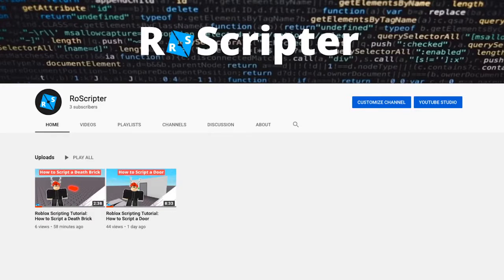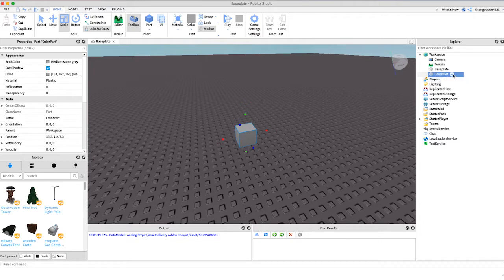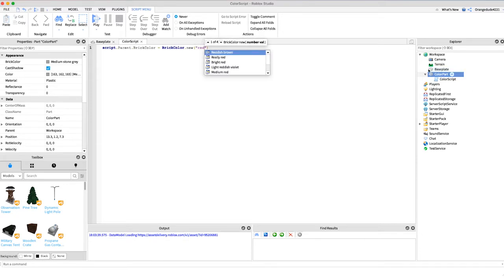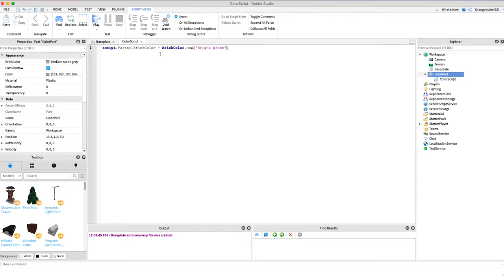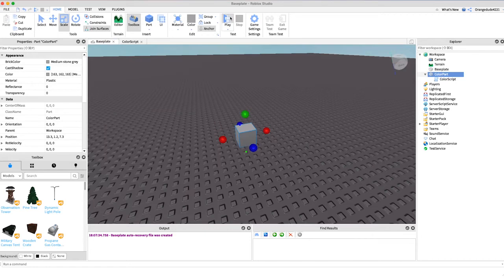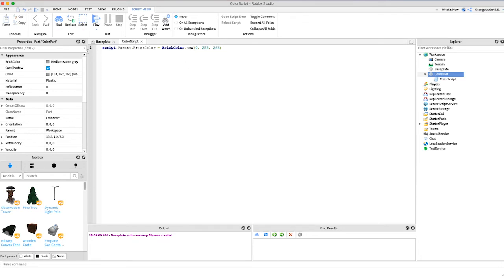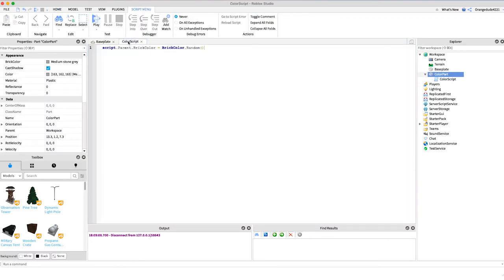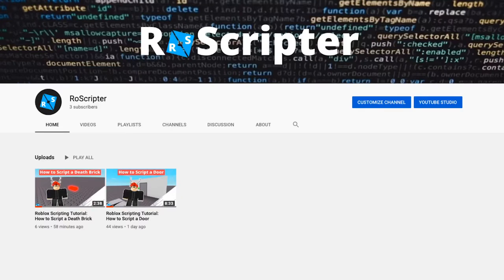Roblox Scripting Tutorial: How to Change the Color of a Part